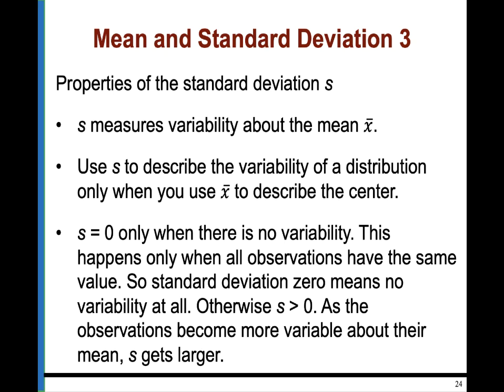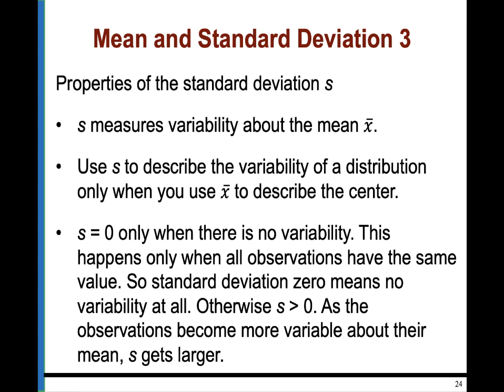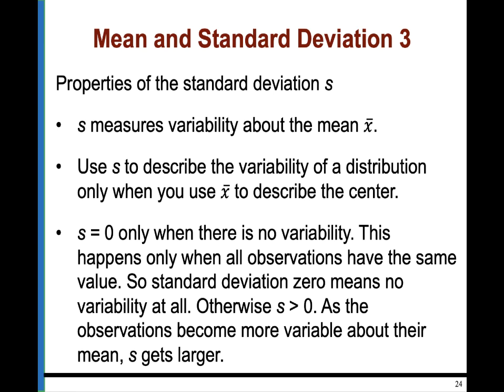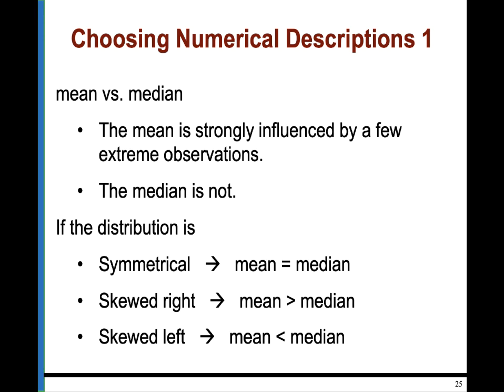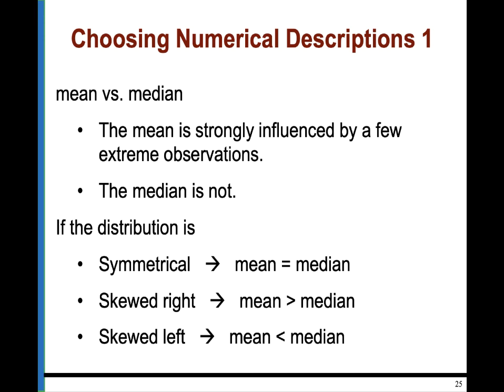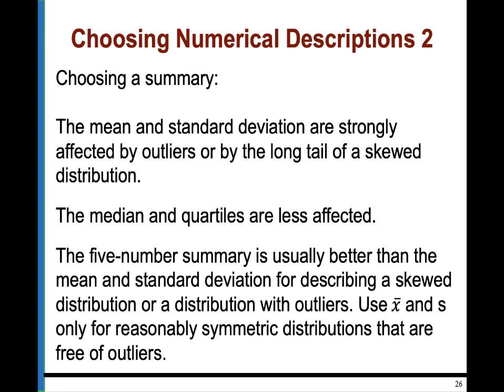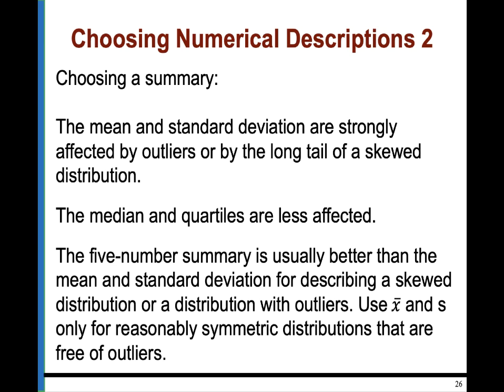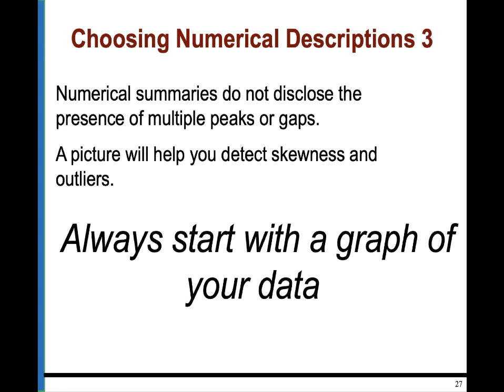155 Ch12 Part4